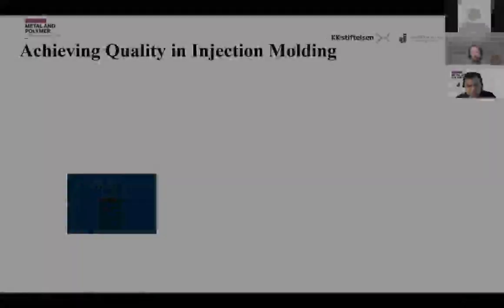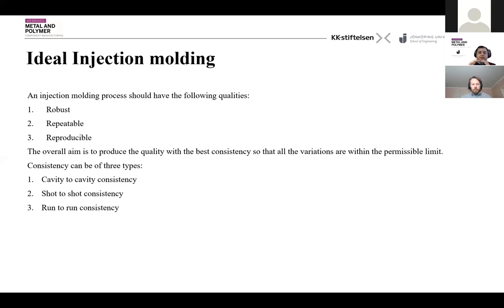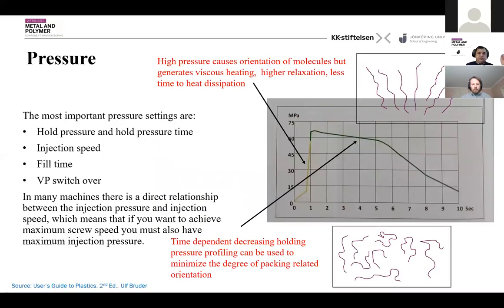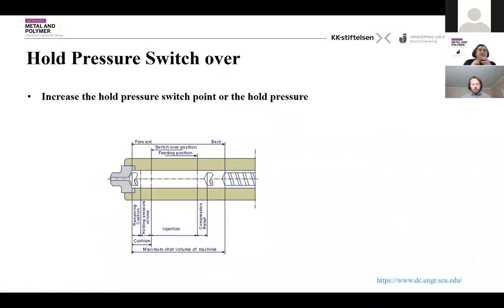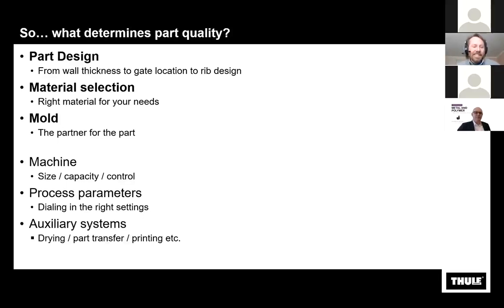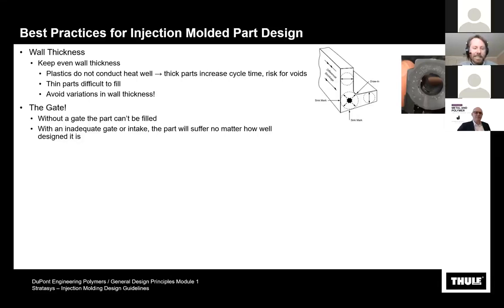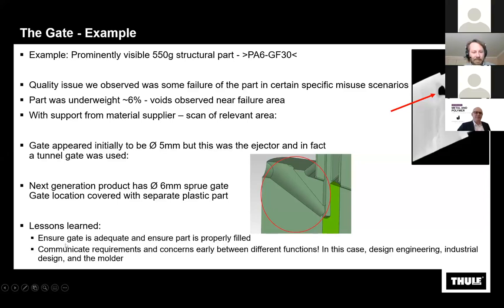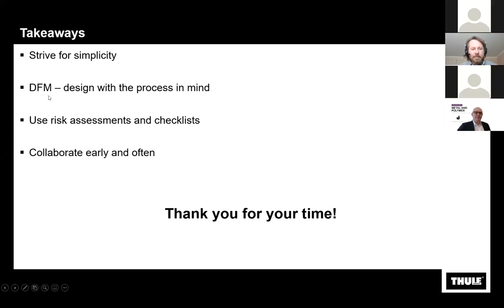Webinar 4: Achieving Quality in Injection Molding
Achieving quality from the injection molding process requires the interplay of as many as 19 variables, which is time consuming, if not impossible. In many instances, quality control issues are managed by adjusting a few of variables. In this webinar, we will learn the scientific and practical approaches to achieve quality, through better process control, component design, and material knowledge. Further, this webinar provides brainstorming sessions, case studies, and experts from the industry to shed light on issues concerning injection molding. It would also provide you an opportunity to build a professional network in academia as well as in industry.